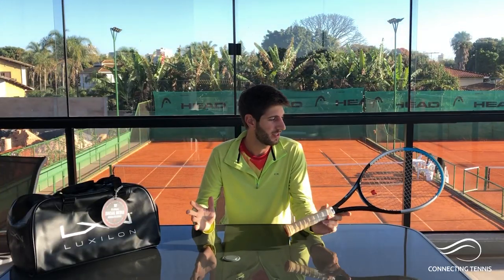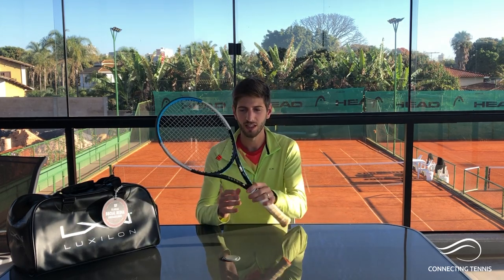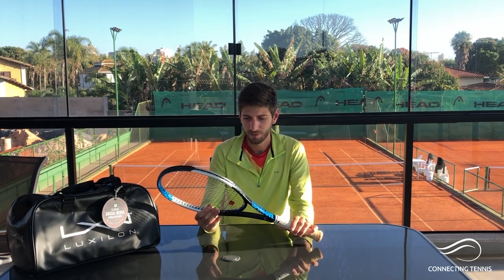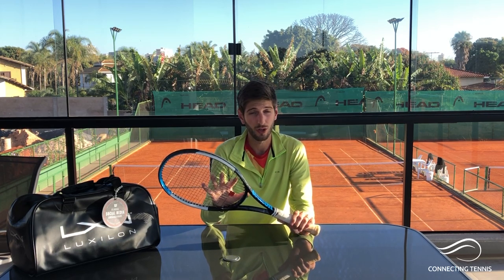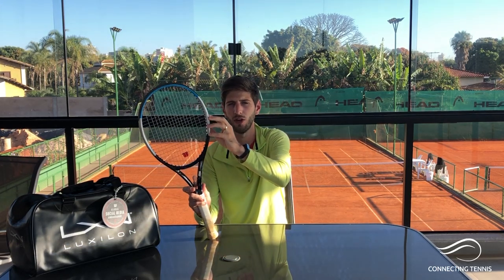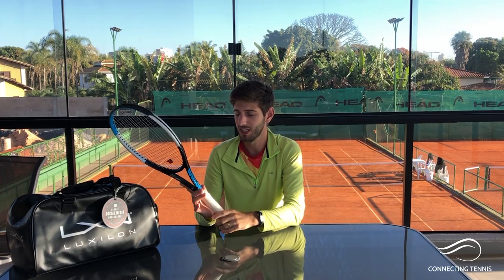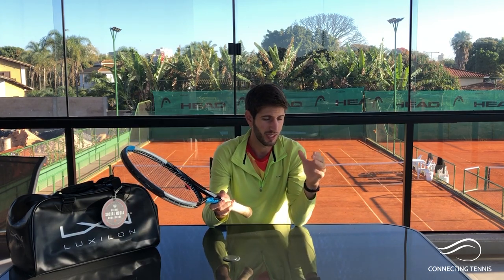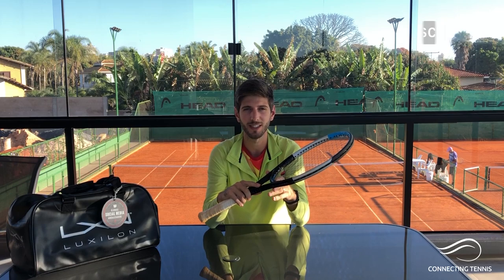Tennis: Wilson Ultra V3 100sq. Review + Hitting | Connecting Tennis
Hey guys! After all the requests, I wanted to share with you my review and point of view of the Wilson Ultra V3. Looking for more power? Here is the real deal!